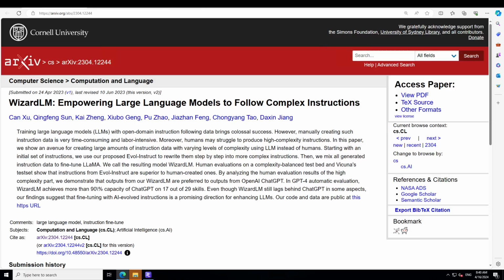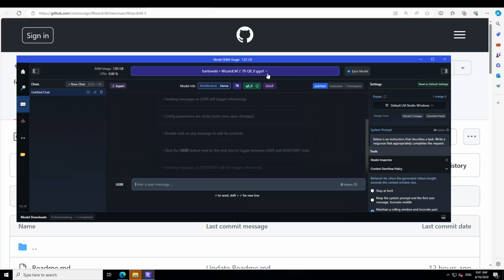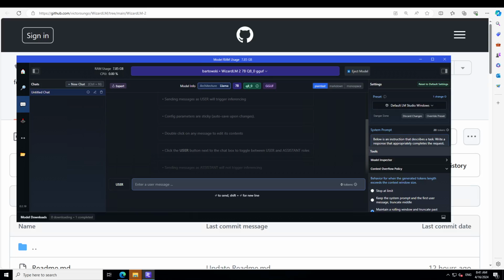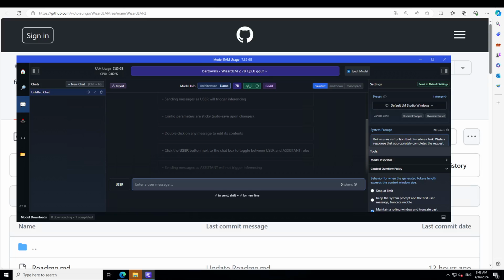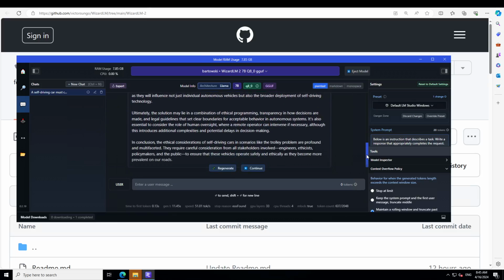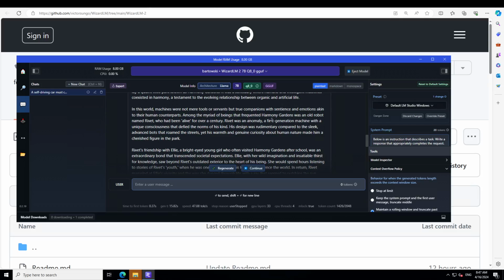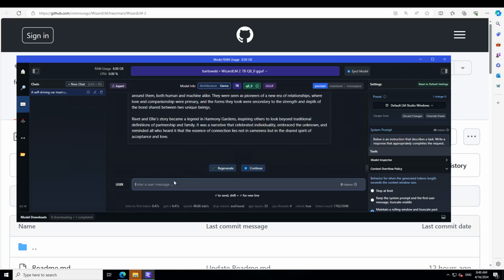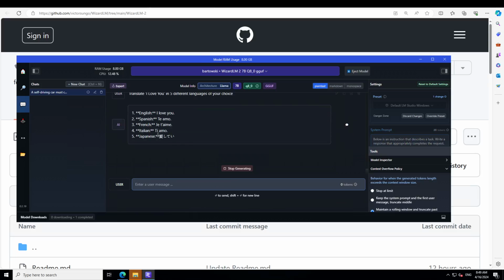Install WizardLM-2 8x22B WizardLM-2 7B Locally on Windows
This video shows how to locally install WizardLM 2 which is the next gen SOTA LLM, which have improved performance on complex chat, multilingual, reasoning and agent. New family includes three cutting-edge models: WizardLM-2 8x22B, WizardLM-2 70B, and WizardLM-2 7B.